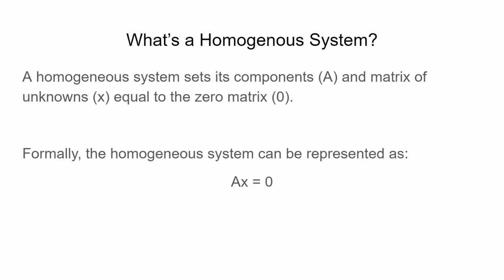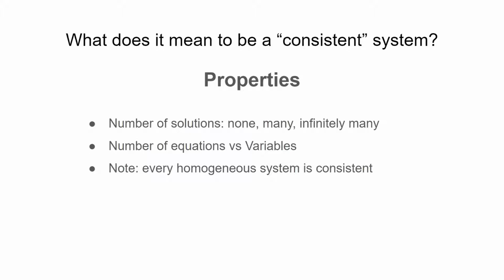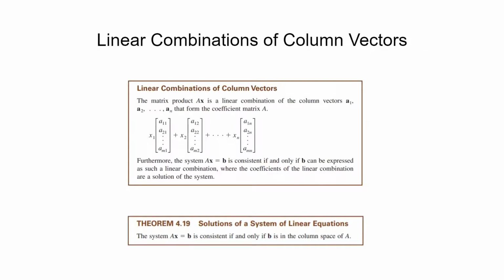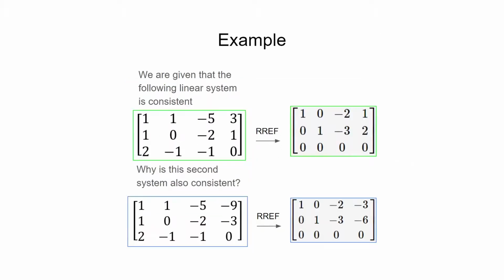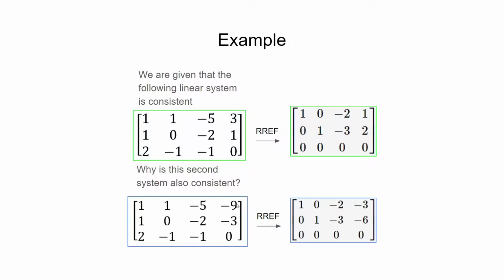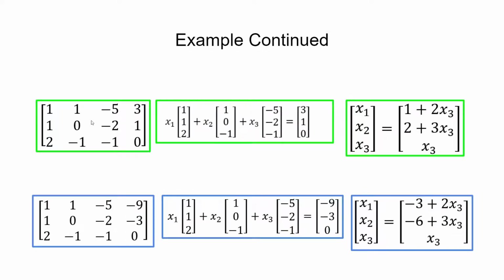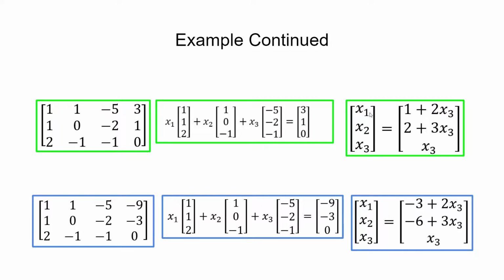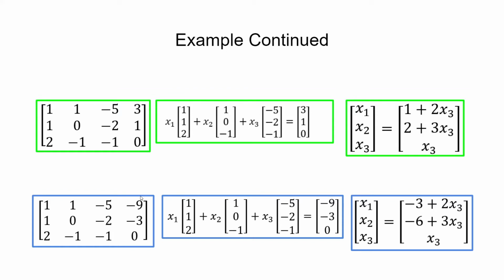Adventures in Linear Algebra: Null Spaces & Consistency - The Sequel